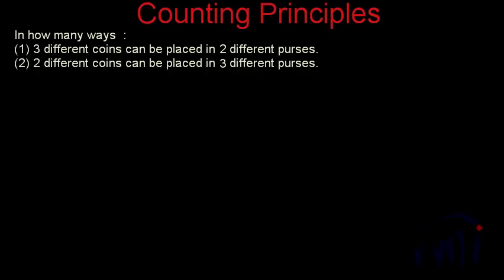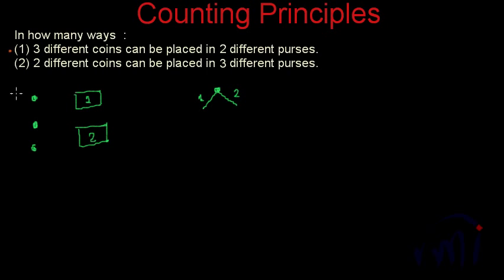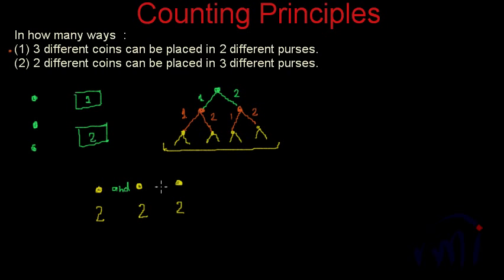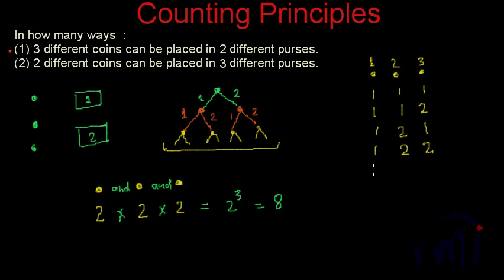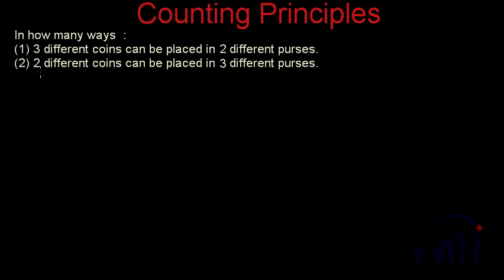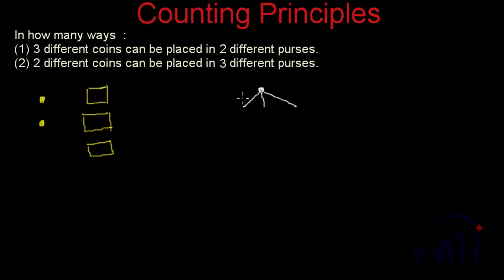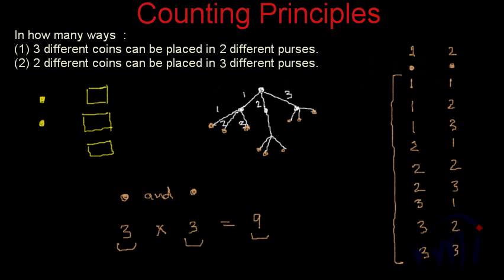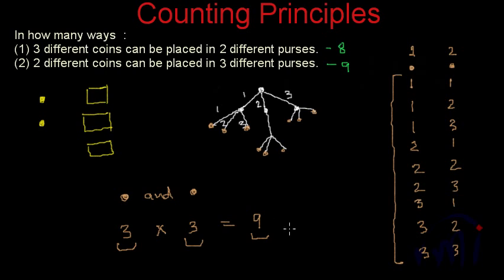Principles of counting : Solved Example 1/4 (Rule of And/Or)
Learn how  to count the ways in which three coins can be placed in two different purses and two different coins can be placed in three different purses?